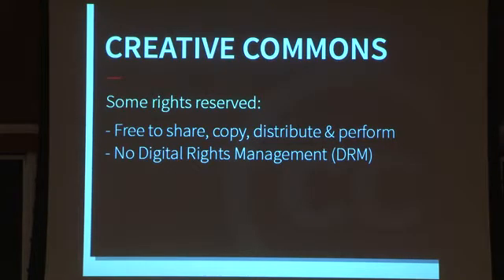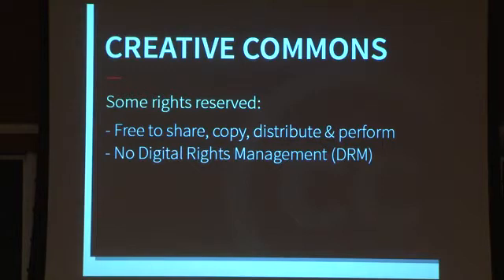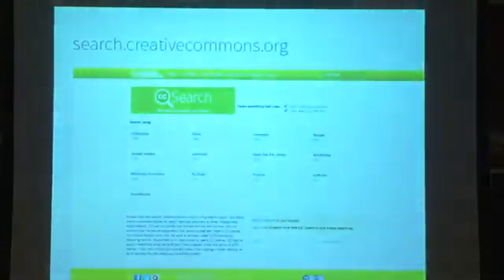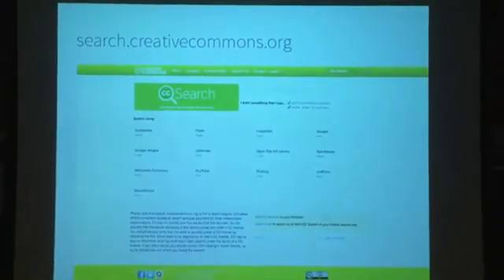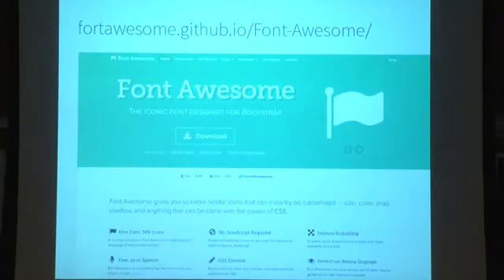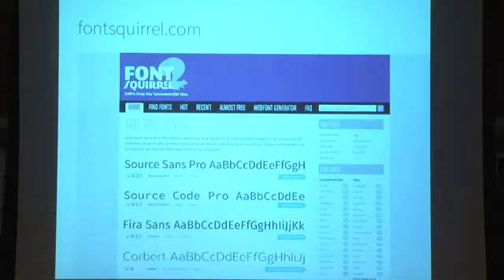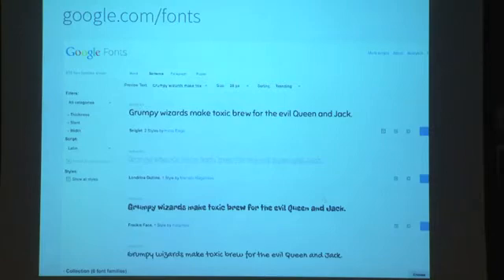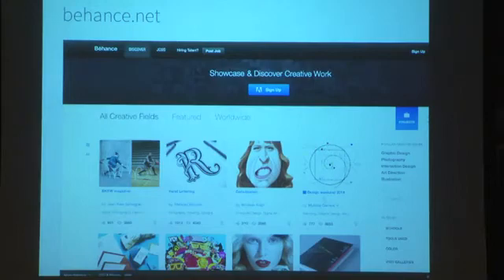Catalyze your creativity and save time and money with open tools and resources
Can you have it all?

In an ideal world we would be able to get the things we want immediately, in perfect condition AND at just the right price (preferably free). Unfortunately the real world of business doesn’t work that way. We have to make some compromises and choose the project parameters we value most, while sacrificing others.

Because of time and budgetary restrictions, clients are normally forced to pick from only two of the following three project goals - Fast, Good and cheap, while sacraficing the latter. It doesn't have to be this way anymore. Discover how open tools and resources are helping designers do the impossible and create amazing work despite their limitations.

Make it work

Open source design tools and resources can help designers break out of the "pick two" paradigm. Open resources enable designers to work more quickly with smaller budgets, but still deliver professional results.

In this session, we will discuss:

Brief history and introduction to copyright and licensing
Ways designers are using open licensing in their work and to empower others
How to find open tools and resources
Join me and learn how sharing our collective creative resources can help us be better designers and create something that is greater than the sum of its parts.